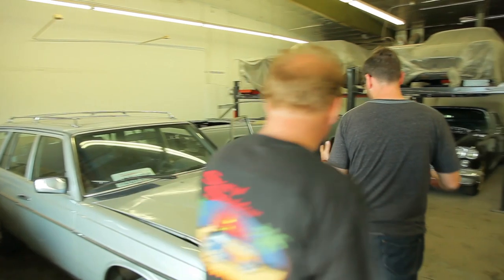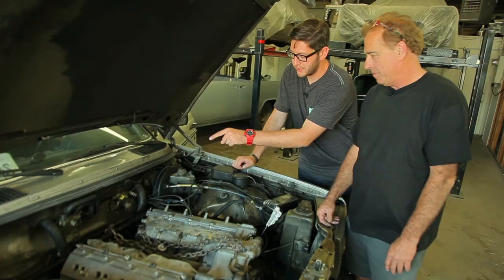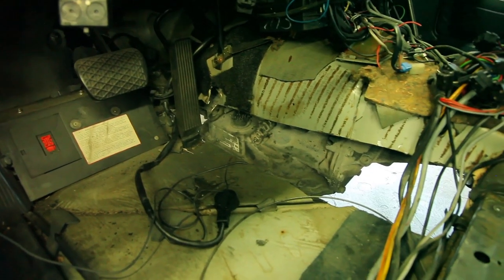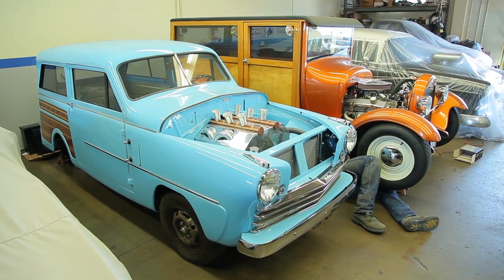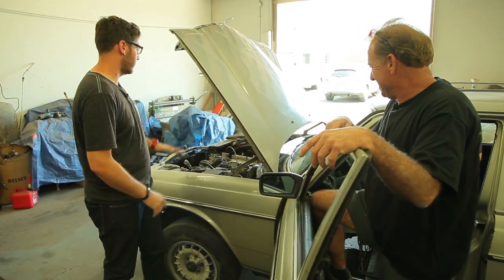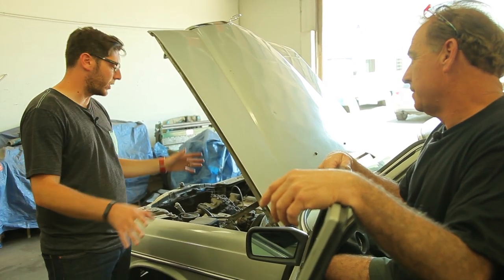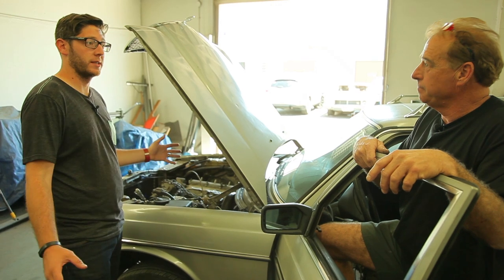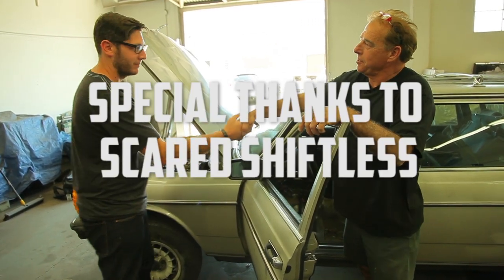The Wombat: Engine & Transmission Update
It's time for another look at our project 1984 Mercedes-Benz 300TD wagon. It's called the Wombat, and it's getting a new heart. If you've been following along, you know that we're stuffing a 5.7-liter HEMI V8 under the hood of this German grocery getter.

We're back at Scared Shiftless, the shop that is undertaking the project, for a look at the car. The engine is in and the transmission has finally been inserted into place. This is all just test fitting at this point, but we're making serious progress now.